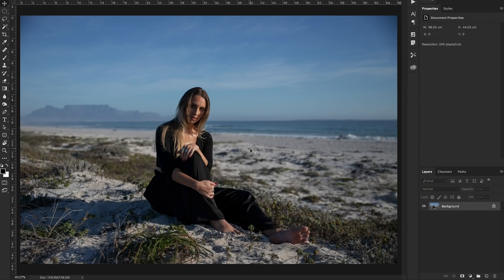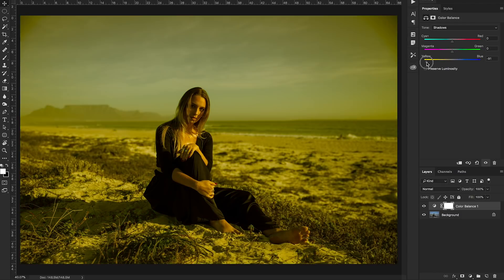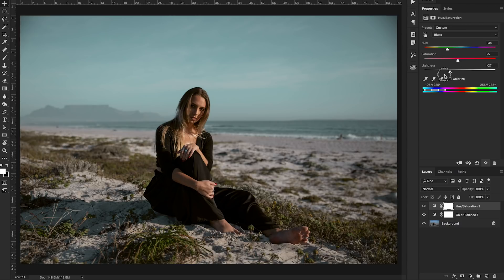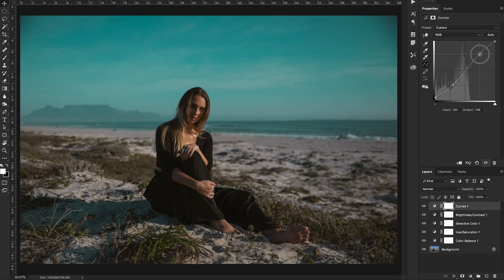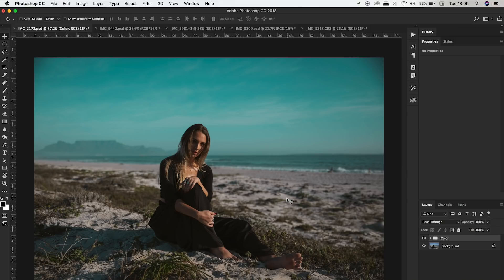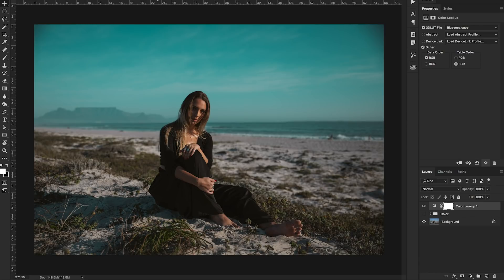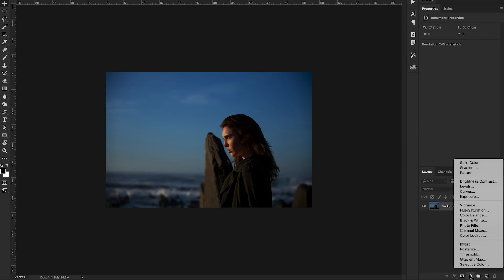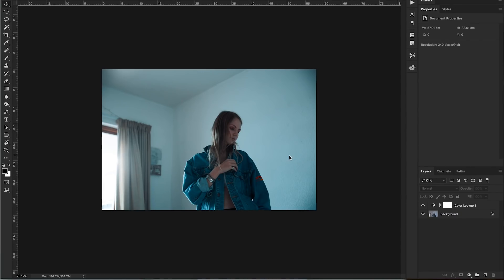Create your own CINEMATIC LUTS in Photoshop - Use in Premiere Pro and FCPX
Today I'll be covering how you can make your own LUTS in Photoshop in a couple minutes. Forget about spending hours trying to match the color grade on each of your photos or trying to match your photo style to your video style. Now you can create one master preset that you can apply to all of your video and photo content. With this photo tutorial we'll have you taking better photos in no time like all of your favourite photographers. Whether you're shooting models or simply doing outdoor photography, whatever it may be, you'll have skills to make LUTS using color balance tools in Photoshop.

My current workhorse camera
Vlog with this
Capture wide with this lens
Make portraits with this one
One lens EVERYONE should own
CRISPY audio
My drone
Smooth DSLR video
Smooooth video on your phone
Go-to action cam

sub4sub learn color grading adobe photoshop 2018 teal and orange premiere pro effects cinematography